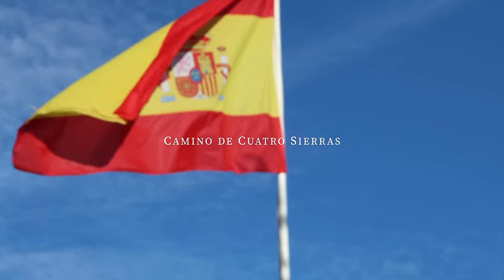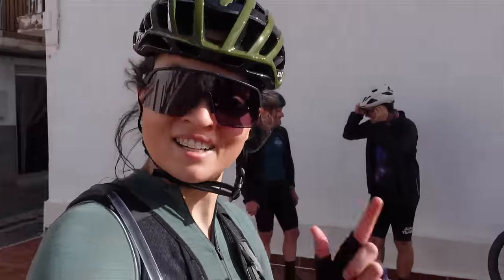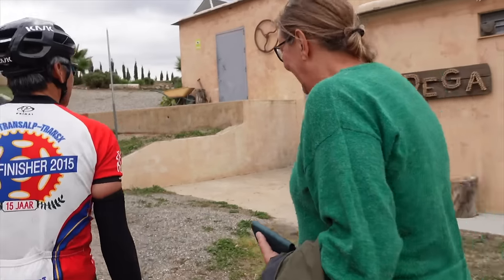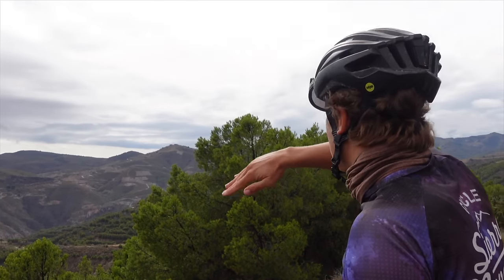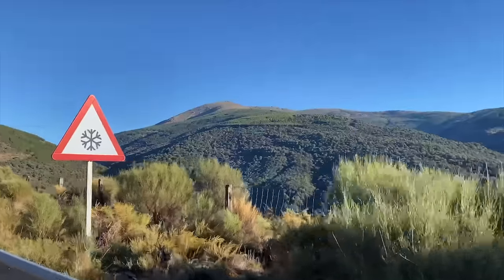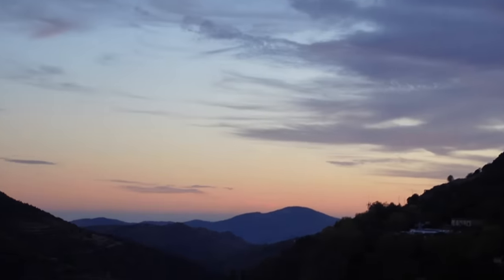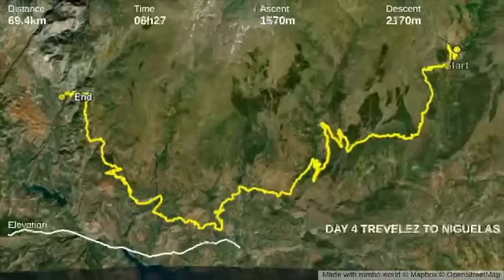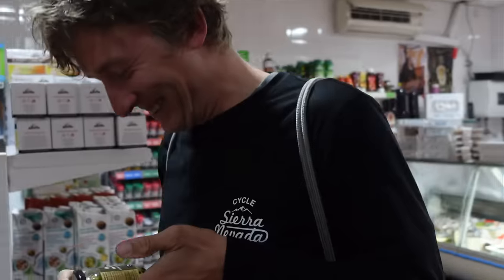Epic Bikepacking Routes: Andalusia's Camino Cuatro Sierras and Badlands Gravel Recon Adventure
Embark with me on a five-day bikepacking adventure through the breathtaking landscapes of Andalusia, Spain, as we trace the Camino Cuatro Sierras route in the Sierra Nevada region. Join us on this gravel-packed journey that weaves through traditional white villages, challenging climbs, and parts of the route used in the Badlands ultra-cycling race.

⭐️ Find my gear for this adventure and more at Alltricks.com in the link below ⤵️

Some discounts/referrals from my partners:

🚲 Fara bicycles:  BUZZALONG23
Free bottle cages and bottles with the purchase of non-discounted bikes

Supernova Lights:     SHERRY-15
Thrive Beer:            SHERRY20
Kogel Bearings:   KOGELVIP23
SHERRYC_10

Amazon UK
Amazon US
Amazon NL
Amazon DE

00:00 Introduction
00:11 Bikepacking route
00:39 Preparation and bikepacking gear
00:50 Day One: Climbing Through Sierra Luhar
09:32 Day Two: Rainy Challenges and Charming Streets
16:31 Day Three: Conquering Sierra Nevada's High Altitudes
22:47 Day Four: Tricky Climbs and Ethical Tourism
29:21 Final Day: Descending to the Finish Line
34:09 The story behind the route